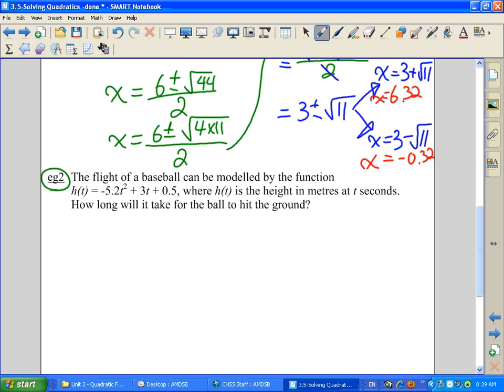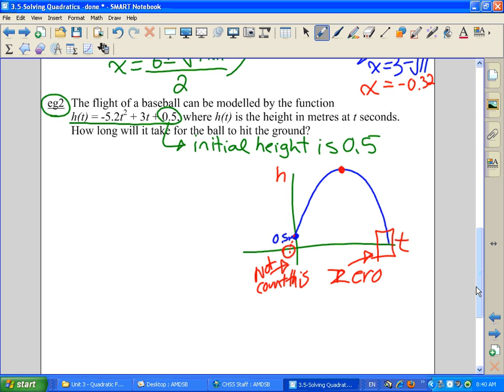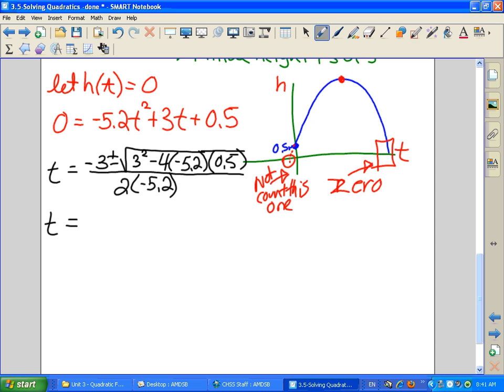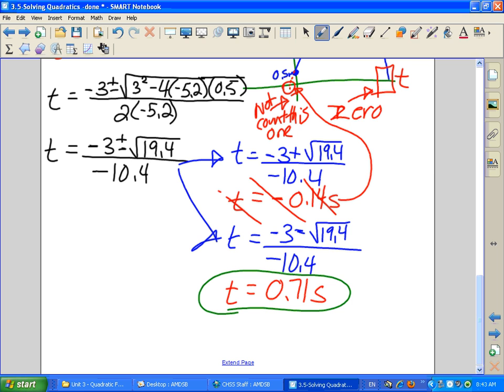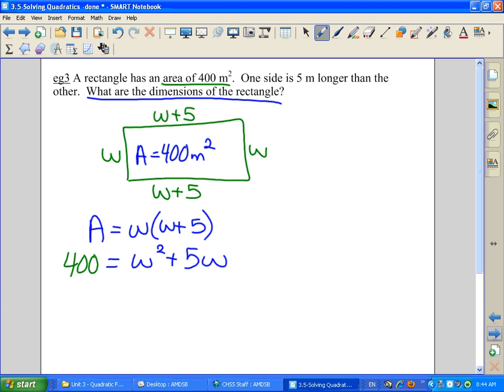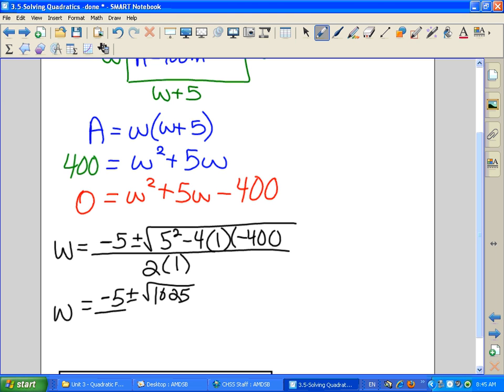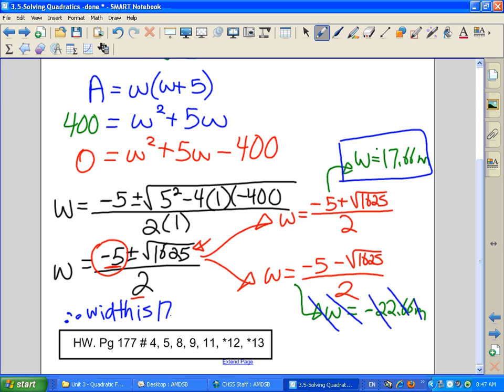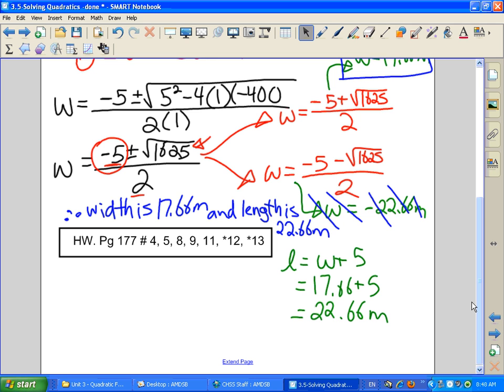video 3 5 Part 2)